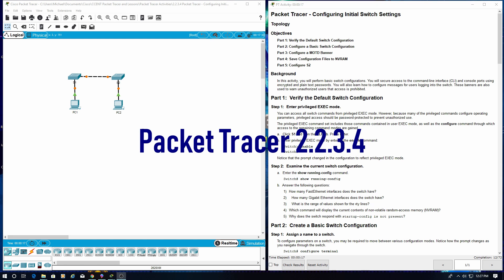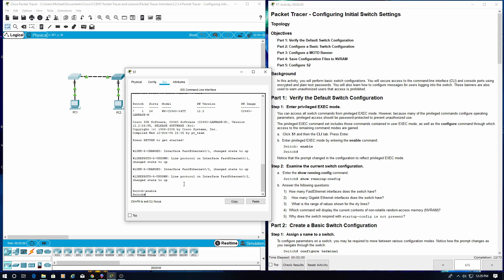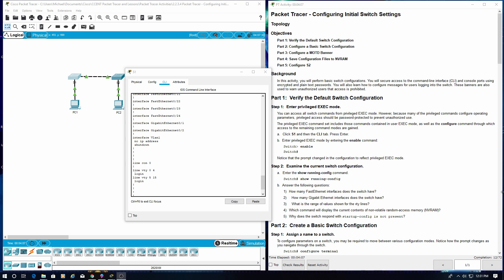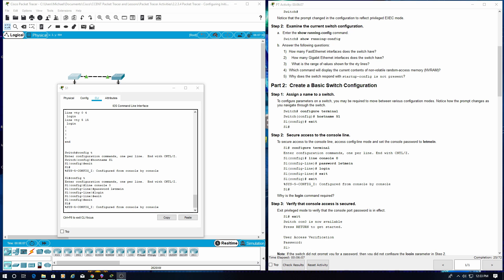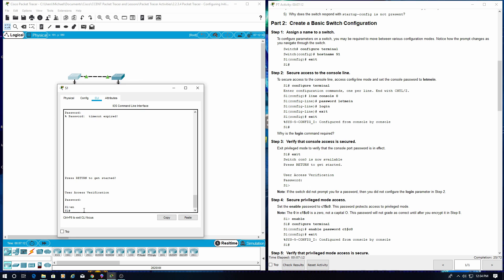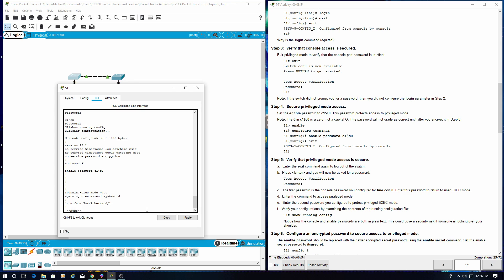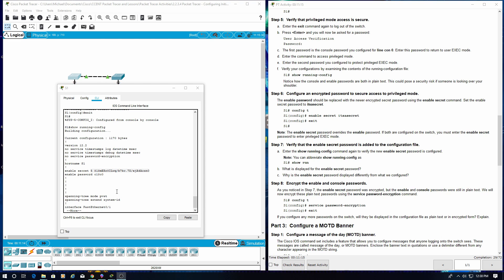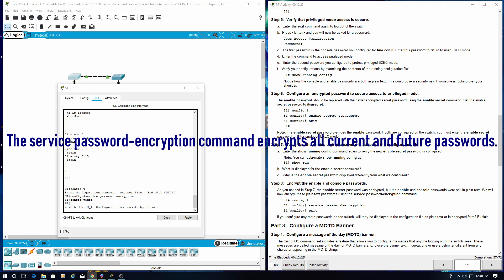2.2.3.4 Packet Tracer - Configuring Initial Switch Settings with Answers English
Packet Tracer 2.2.3.4 deals with Basic Switch settings. In this activity, you will perform basic switch configurations. You will secure access to the command-line interface (CLI) and console ports using encrypted and plain text passwords. You will also learn how to configure messages for users logging into the switch. These banners are also used to warn unauthorized users that access is prohibited.Also check out my packet tracer playlist. I have over 25 packet tracer lab videos with full answers all in easy to understand English. We hope these labs help you in your quest to become CCNA certified. Our goal is to have all the CCNA labs up on our youtube website by the end of 2019. These labs are included in Cisco 120,121,220, and 221. We will also include Cisco security as well.